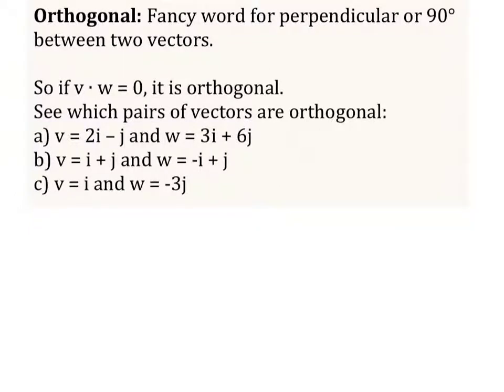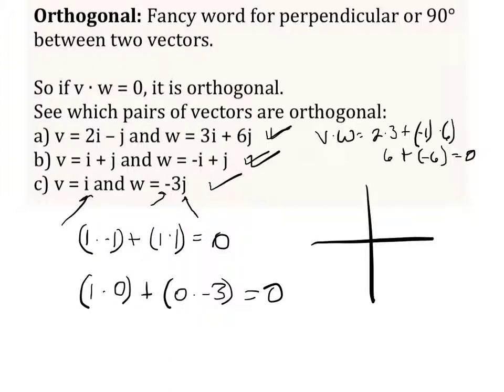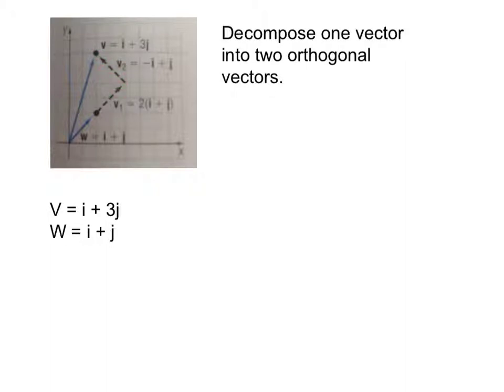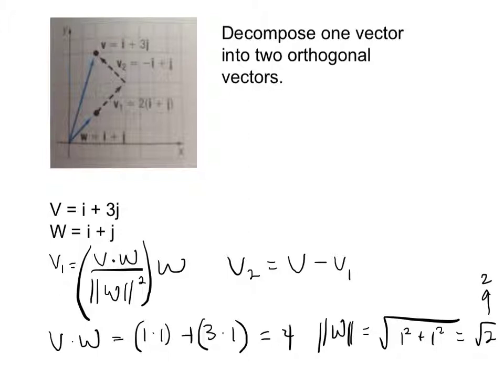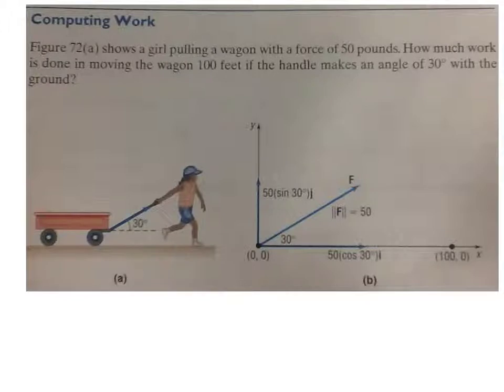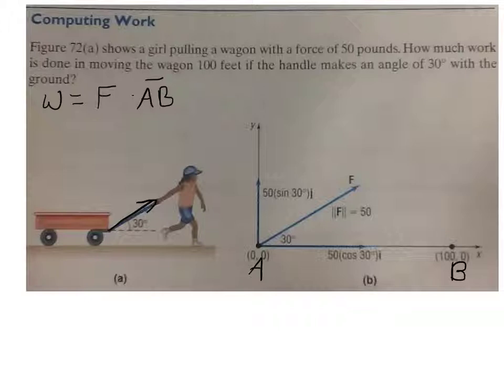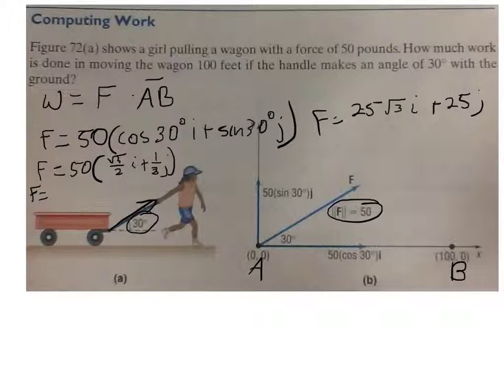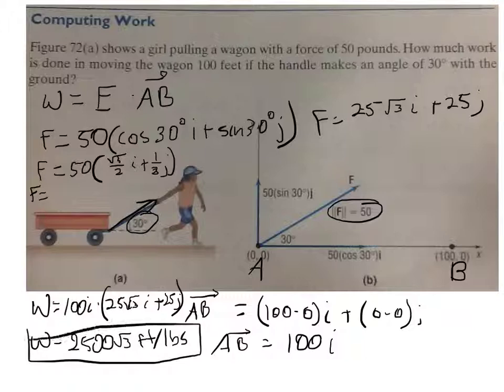Made with Explain Everything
8-5 Dot Product Pre-Calculus